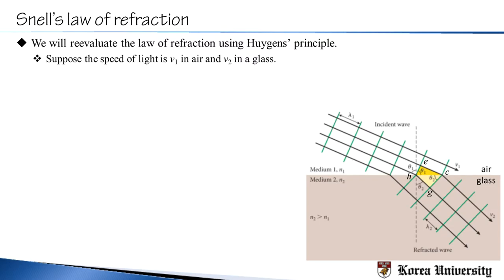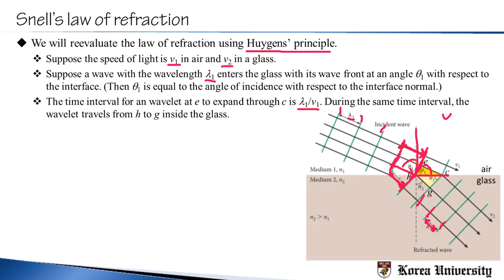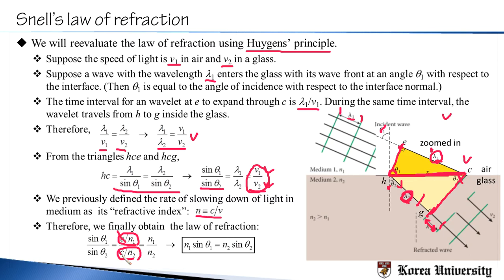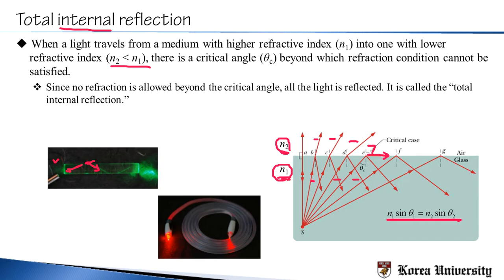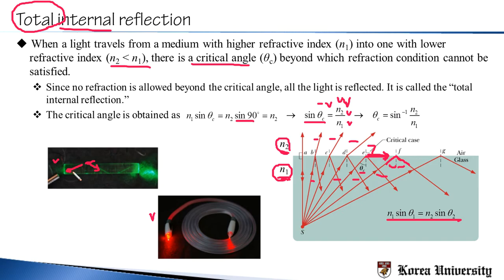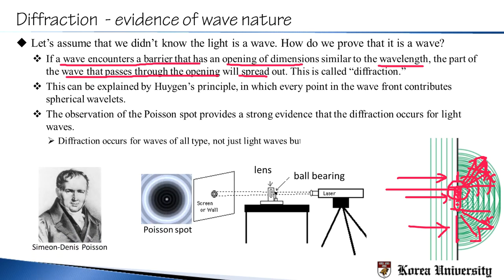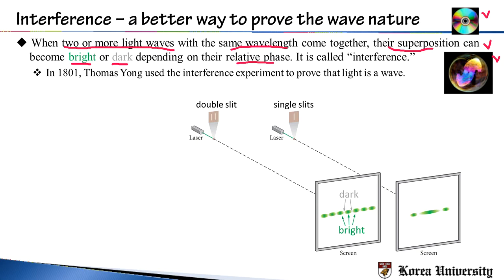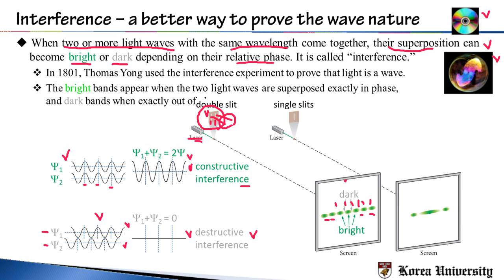PHYS152 2015 12 2